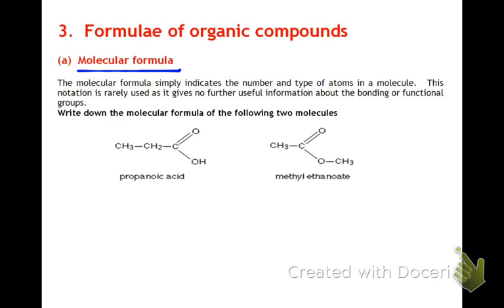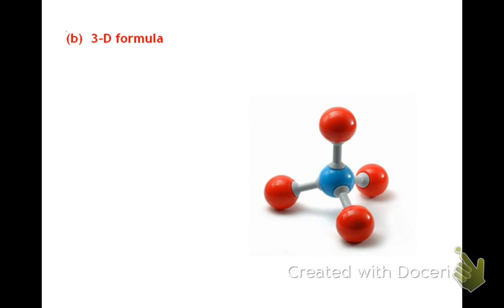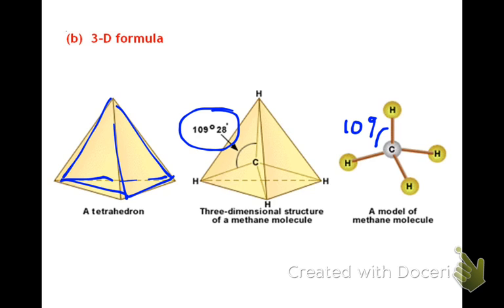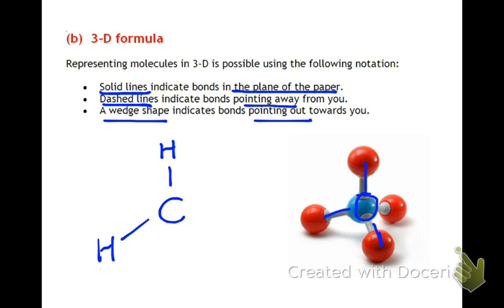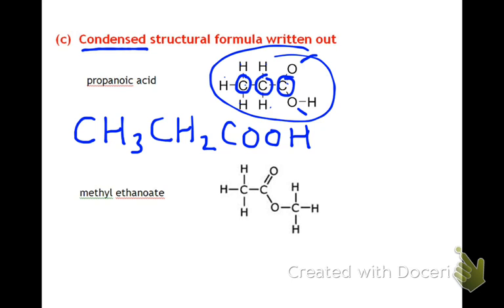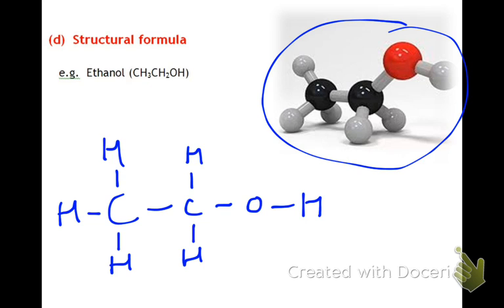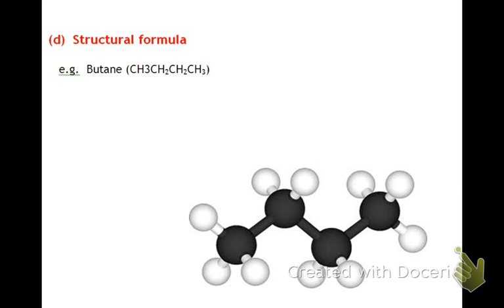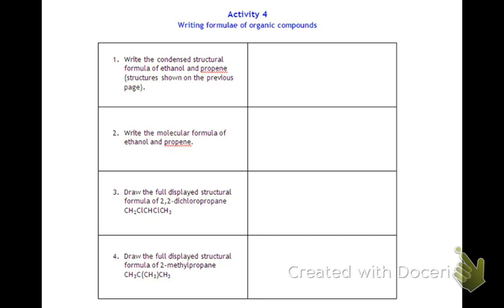Formulae of organic compounds